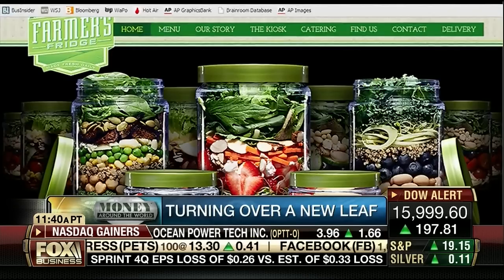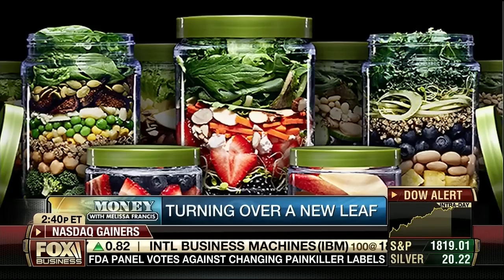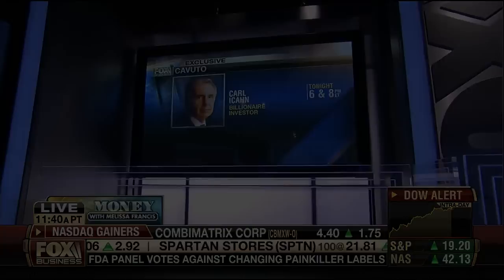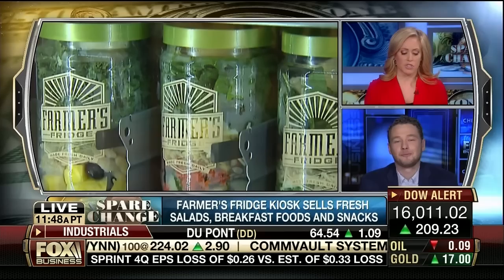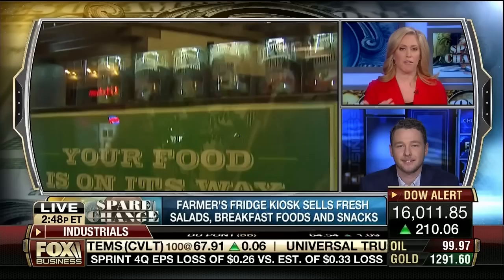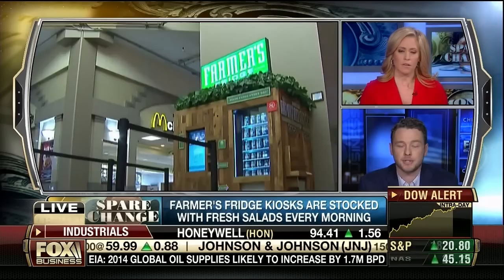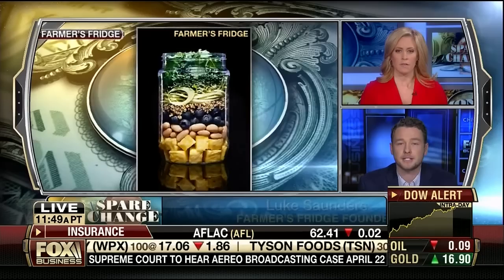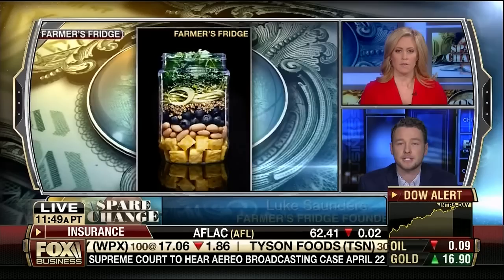FOX Business' "Money with Melissa Francis" interviews Farmer's Fridge Founder and CEO Luke Saunders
Luke Saunders, founder of Farmer's Fridge, discusses the business behind the innovative salad and snack kiosk taking Chicago and the nation by storm on FOX Business' "Money with Melissa Francis."